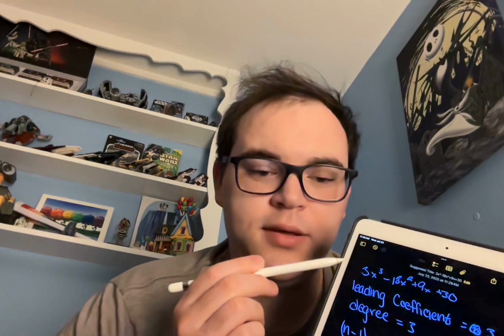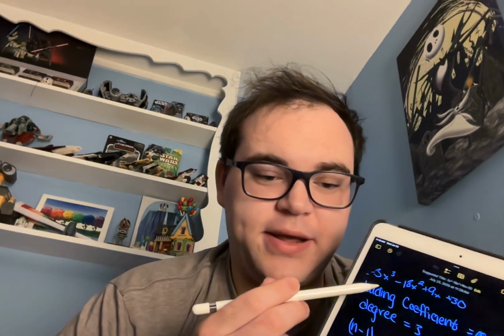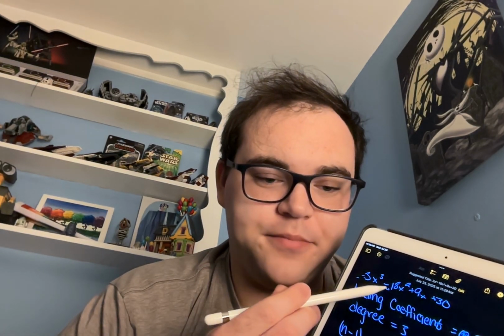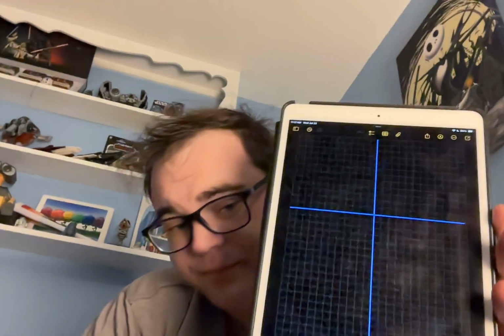discussion video math